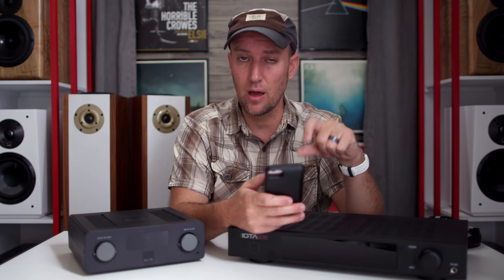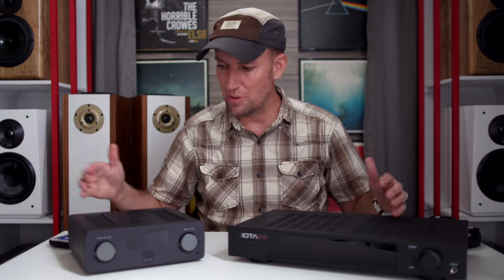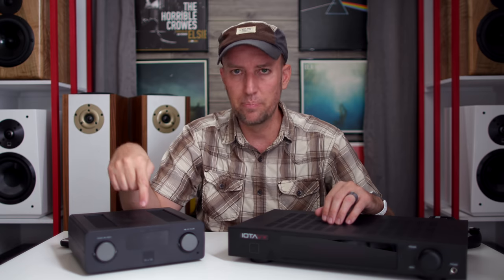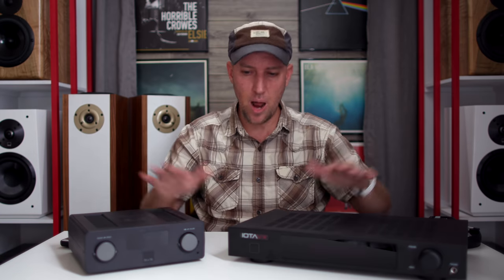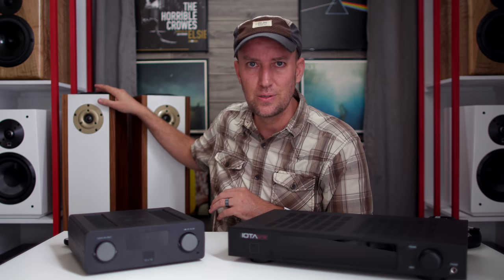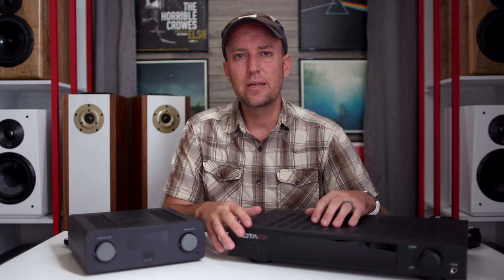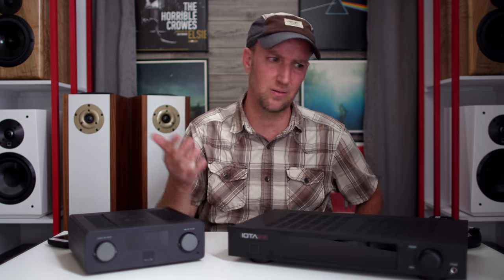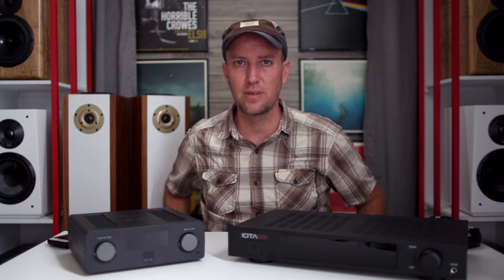Audiophiles on a Budget! My favorite HiFi under 1k!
In todays video, we chat about Audiophiles on a Budget! This rig is hands down, my favorite for the money!